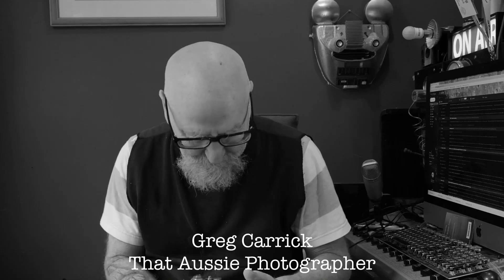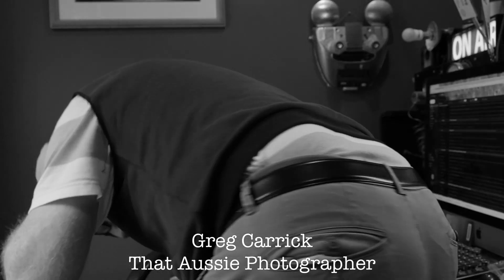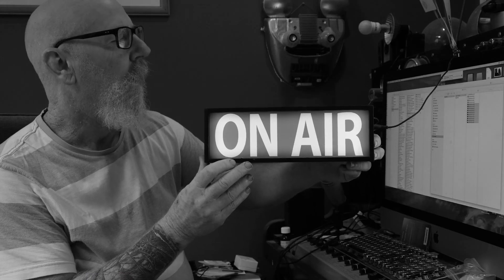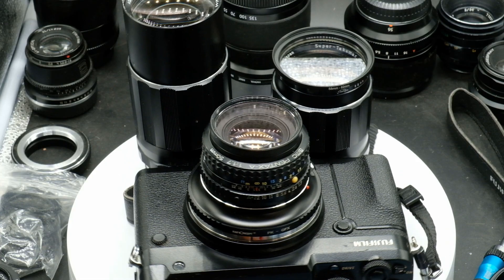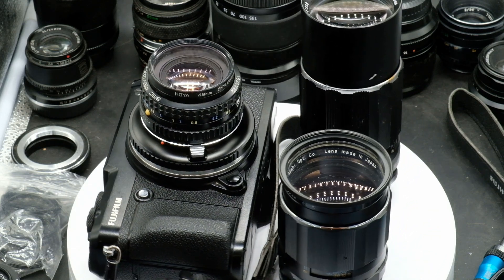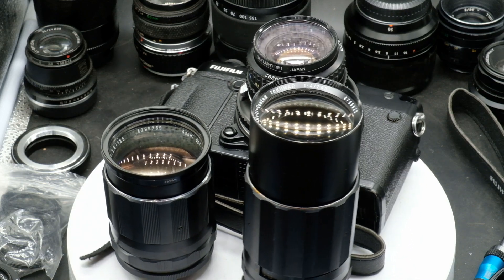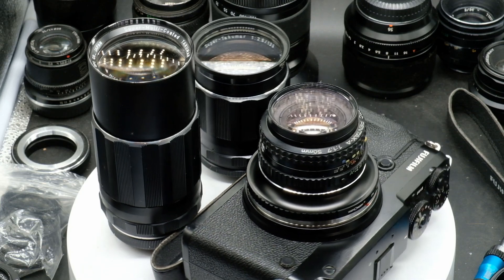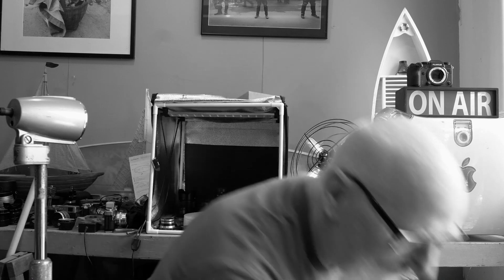One Focal Length = Two Prime Lenses.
How can you give a prime lens two different fields of view?
The answer isn't magic, it's Math.
By swapping a prime lens between different sensor sizes, you get different fields of view from the one lens.
I take three prime lenses with me and swap them between my APSC sensor camera, and my Medium Format camera. I'm able to get six different fields of view ranging from 40mm to 300mm.
Cameras I used are the Fujifilm X-H1 and GFX50R.
lenses I used are the Pentax 50mm, Super Takumar 135mm and Super Takumar 200mm.
..and before people have conniptions over the difference between 'focal length' and 'field of view', yes, technically they are different, practically they work out the same in your photos. Go talk to the hand.
All the gear I used is my own, paid for with my money.